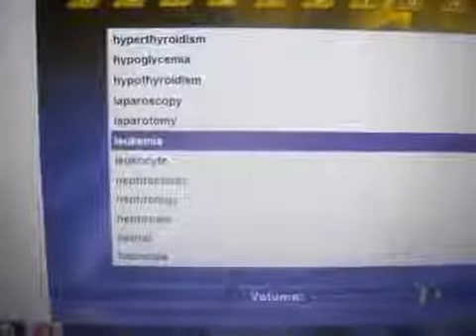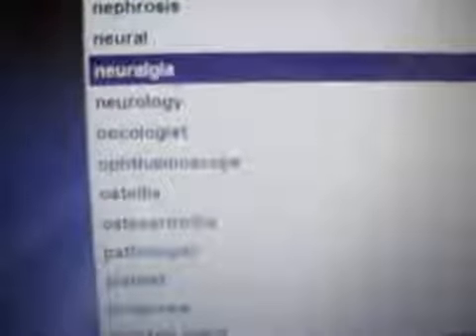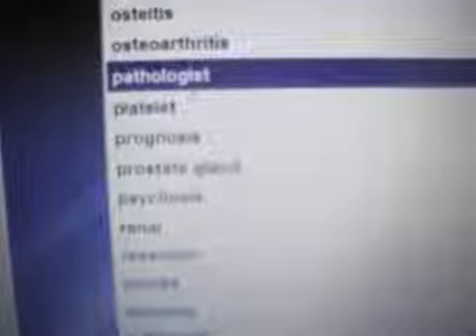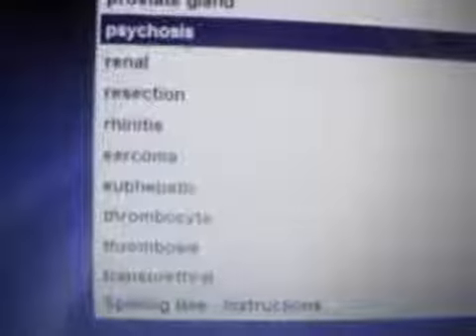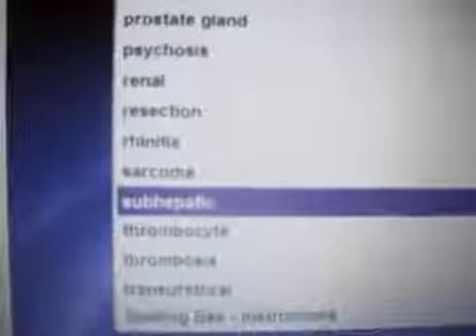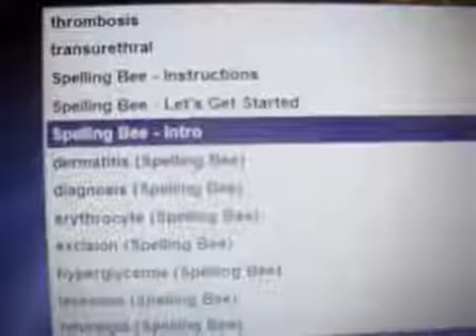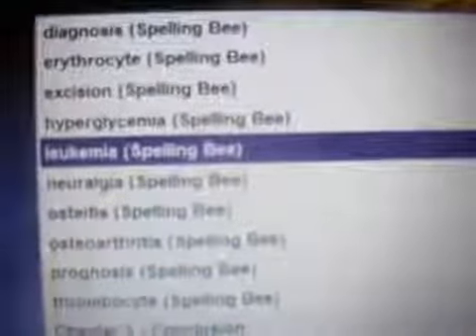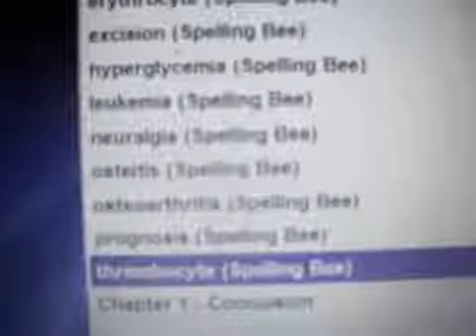تيرمينولوجي ,مسطلح الطبيmedical terminology CHAP 1 #3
This video need for medical students